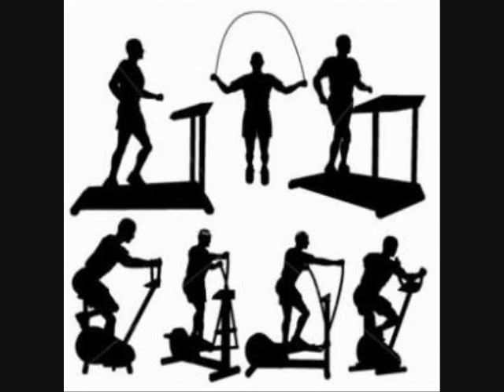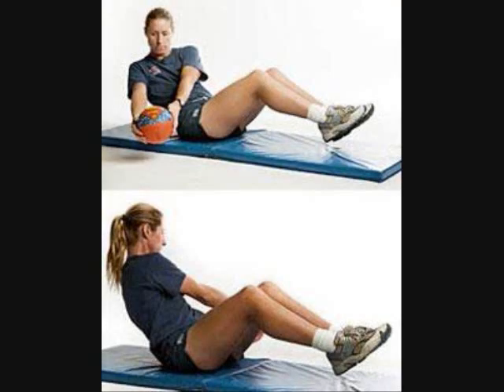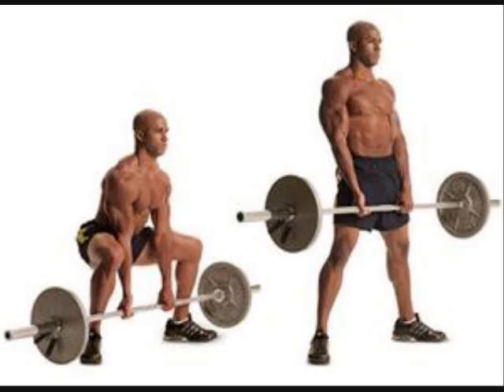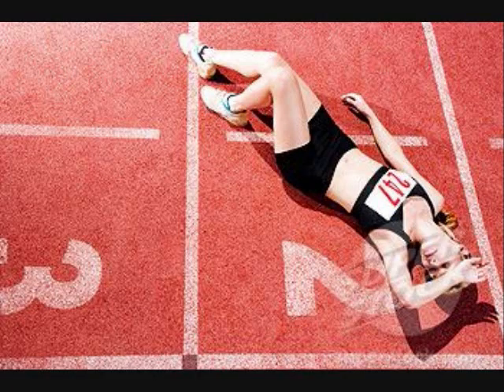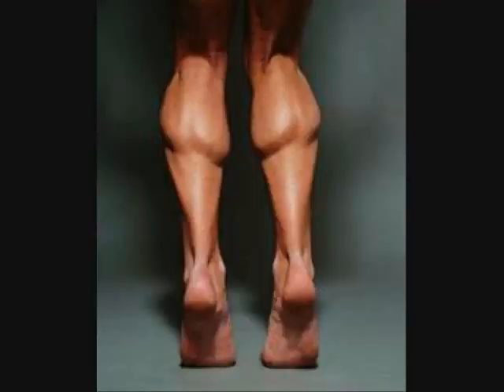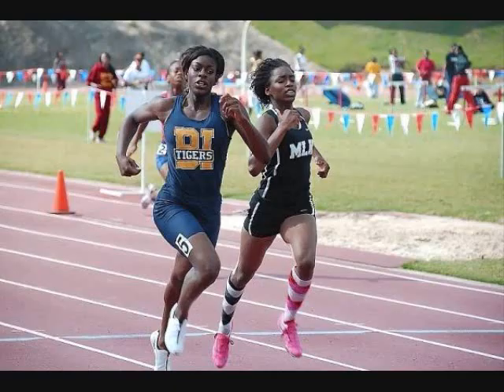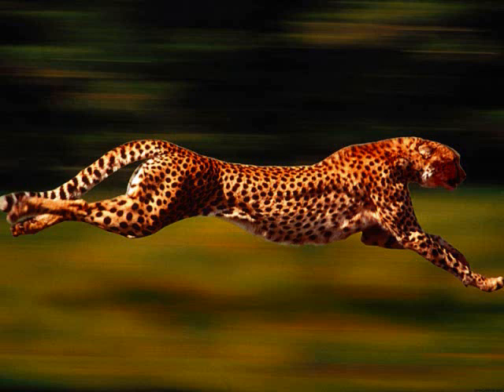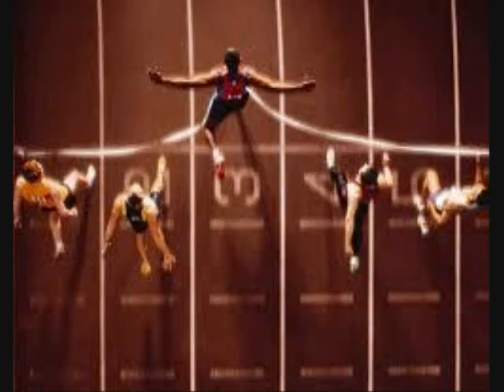ChapmanQ - What makes a sprinter, a sprinter FINAL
The uniqueness of a sprinter can be shown throughout the mental and physical abilities that they maintain.